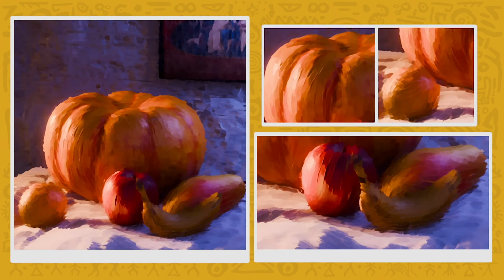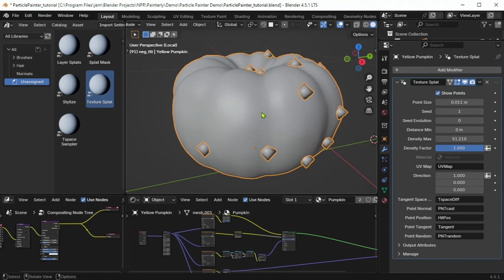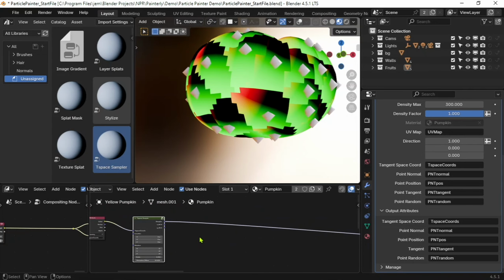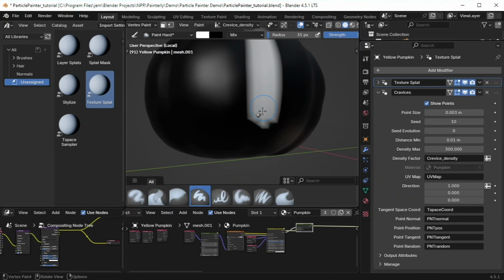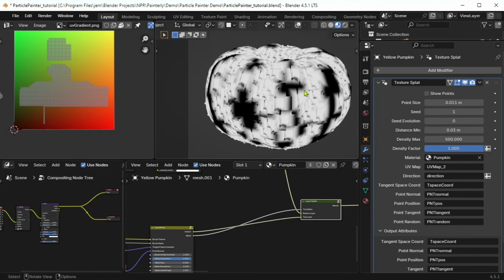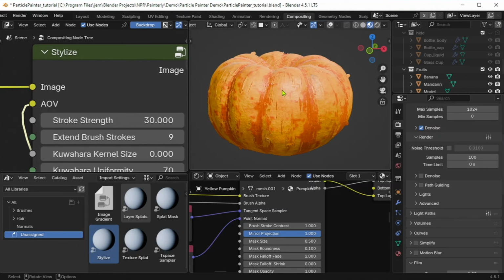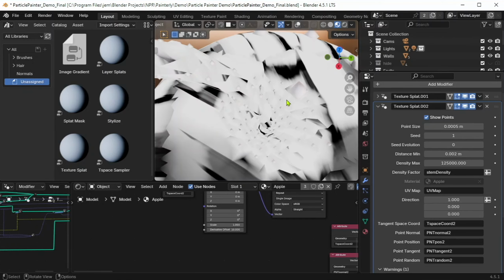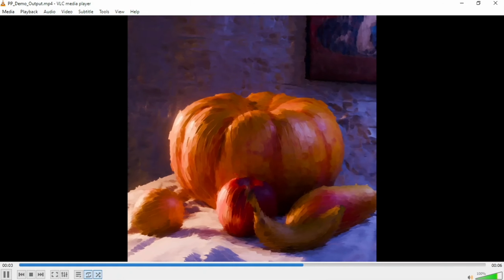A Different Approach to Painterly Renders in Blender (CYCLES & EEVEE)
I built a procedural tool that uses the position of points in a point cloud to project temporally and spatially coherent brush strokes across the surface of any 3D mesh. The projected brush strokes are then used in the compositor to stylize the final render.
Unlike the more common methods for creating painterly renders in Blender which use camera facing quads to distribute brush strokes across a mesh, with this method, the brush strokes are distributed in texture space. This means that it does not create new geometry for each brush stroke, and it also doesn't clutter the scene with thousands of quads which can get quite distracting when working with large scenes.
It works for both Cycles and EEVEE.

00:00:00 - Introduction
00:03:11 - Tutorial Begins (Importing Assets)
00:05:12 - Quick Scene Overview
00:07:00 - Distribute Points on Pumpkin
00:20:22 - Assign Pumpkin Attributes
00:24:14 - Sample Pumpkin Brushes
00:34:32 - Layer Pumpkin's Second Point Cloud
00:36:24 - Paint Pumpkin Density Mask
00:39:25 - Assign Attributes for Second Point Cloud
00:40:56 - Straighten Pumpkin UVs
00:46:06 - Paint Brush Direction
00:49:31 - Layer Brush Strokes
00:53:46 - Calculate Pumpkin Image Gradient
00:58:00 - Output AOV
00:59:22 - Stylize the Pumpkin
01:04:00 - Adjust Brush Stroke Contrast
01:07:41 - Distribute Points on Apple
01:09:49 - Assign Apple Attributes
01:10:08 - Sample Apple Brushes
01:10:44 - Straighten Apple UVs
01:12:16 - Layer Apple's Second Point Cloud
01:12:35 - Paint Pumpkin Density Mask
01:15:20 - Calculate Apple Image Gradient
01:16:43 - Combine AOVs
01:17:25 - Stylize the Apple
01:17:34 - Final Painterly Scene
01:18:15 - Fix Color Bleeding
01:26:16 - Animate Brushe Strokes
01:26:54 - Final Render
01:27:48 - Outro